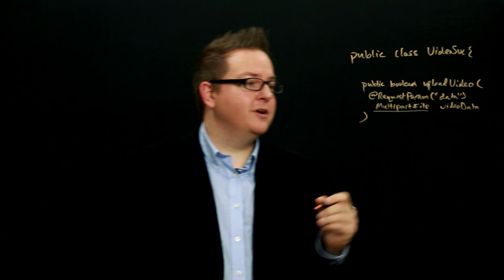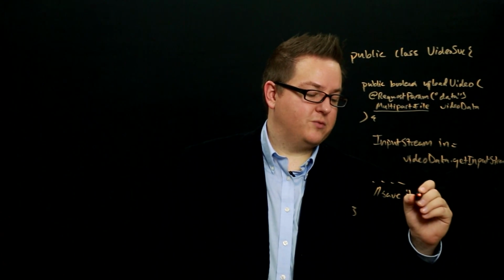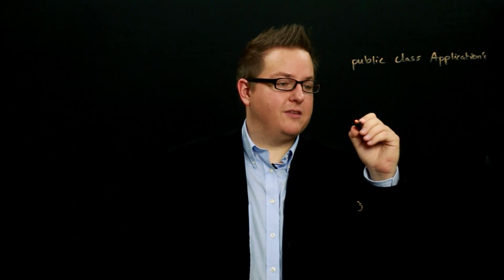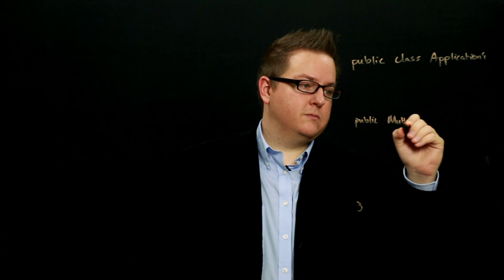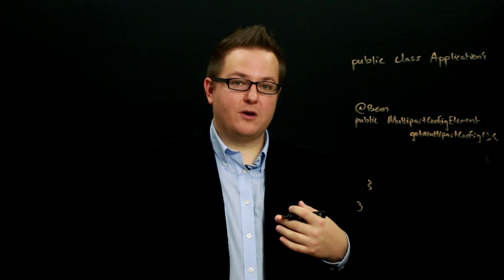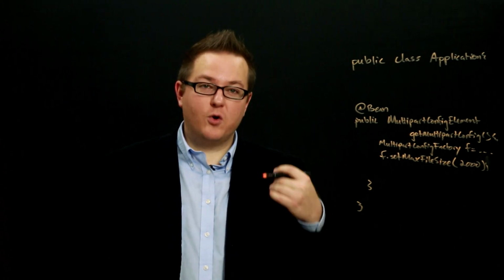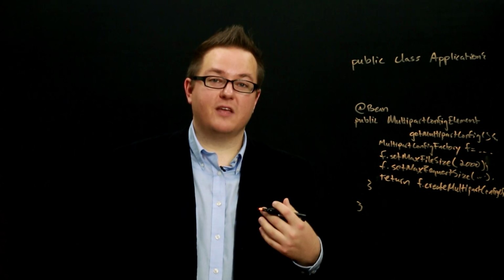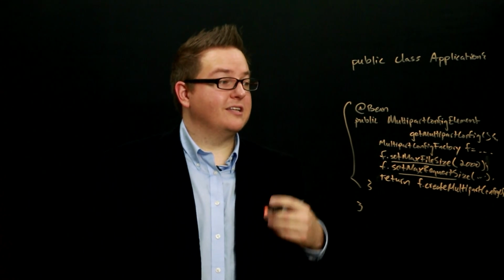Section 2 Module 2 Part 9: Handling Multipart Data